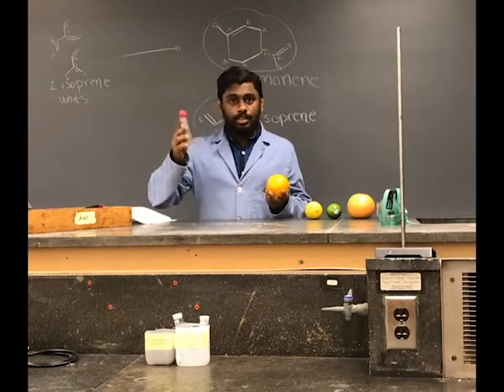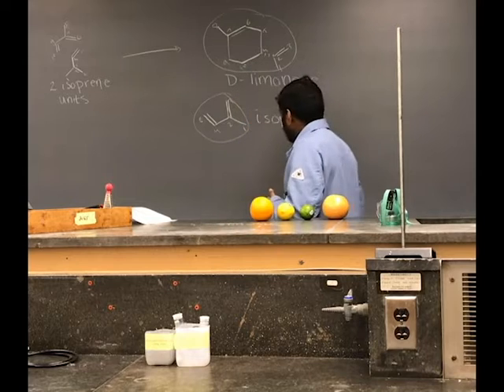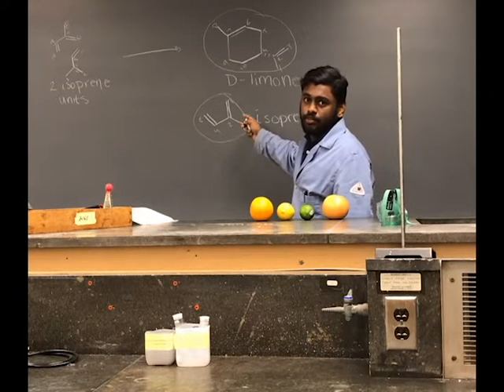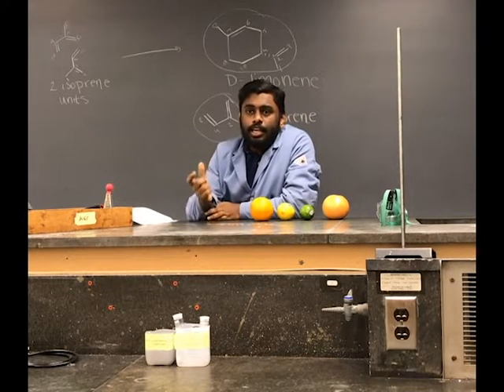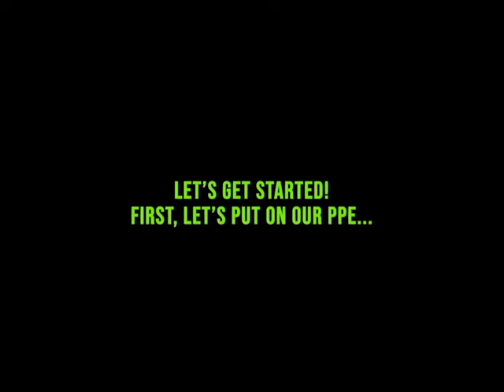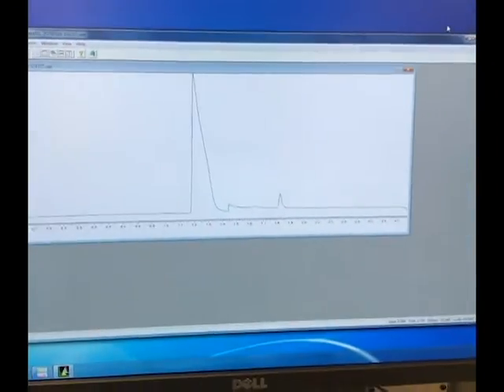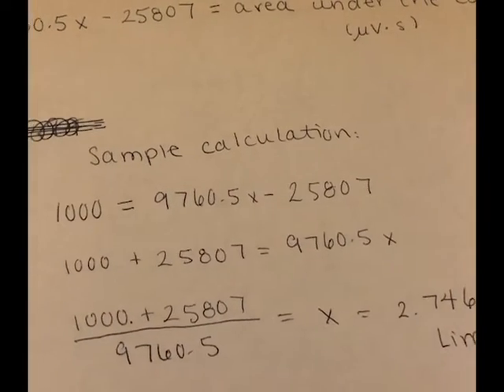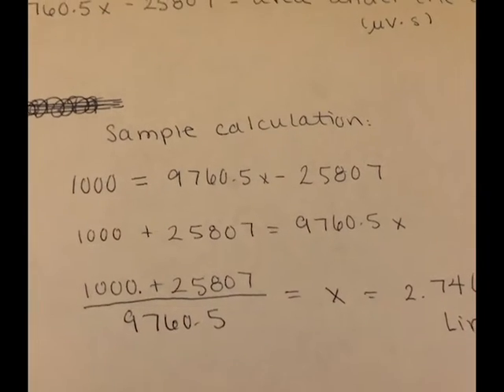Extraction and Quantification of Limonene from Citrus Peels